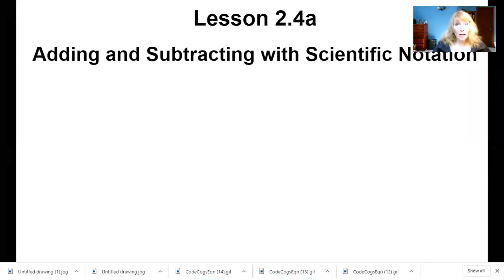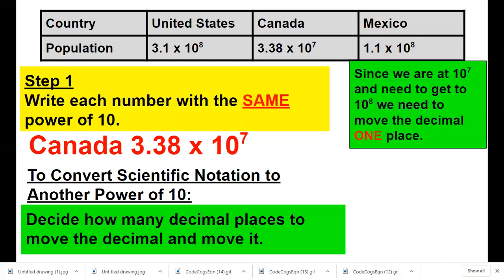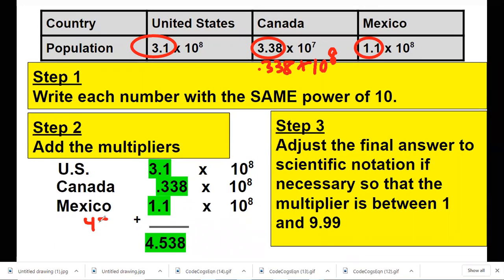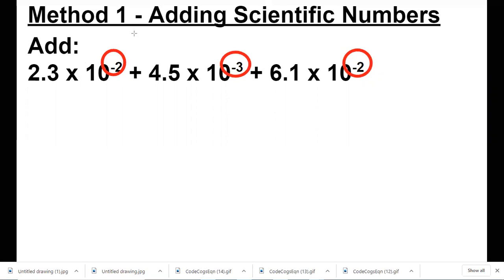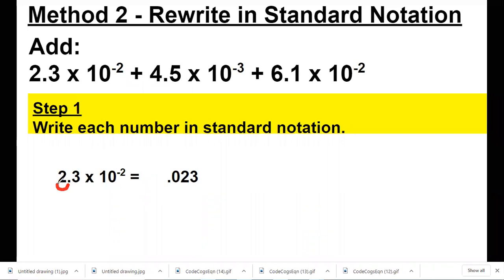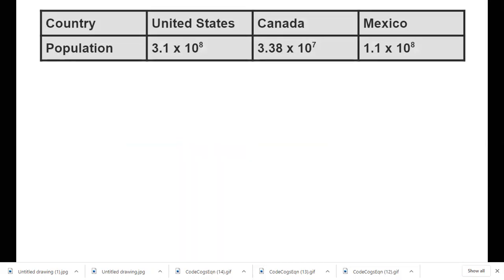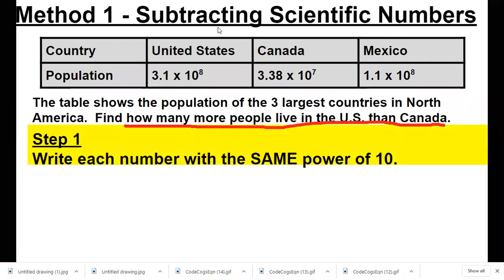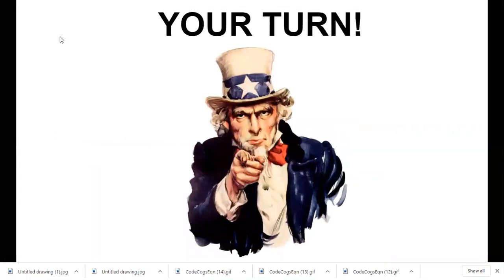8 Video 2 4a Adding and Subtracting with Scientific Notation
Explains how to add and subtract using scientific notation using 2 methods.  Method 1 - adding/subtracting using the numbers in scientific notation
Method 2 - adding/subtracting by first rewriting the numbers in standard notation.